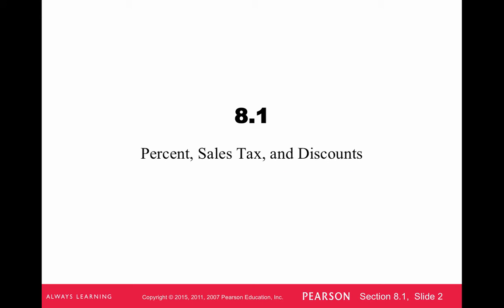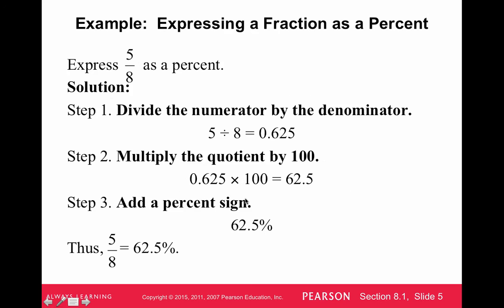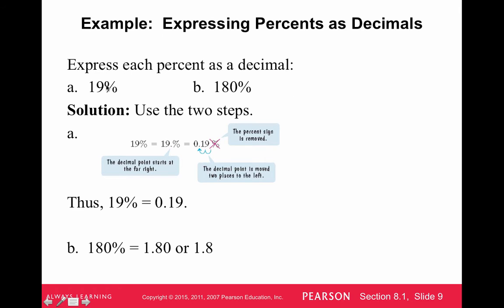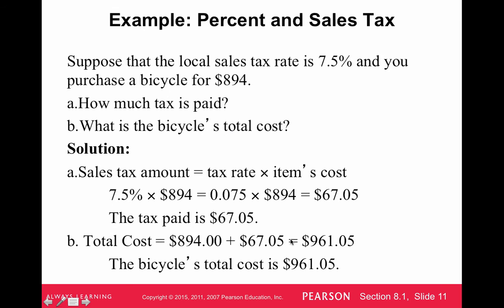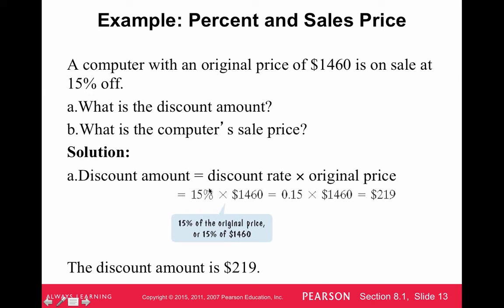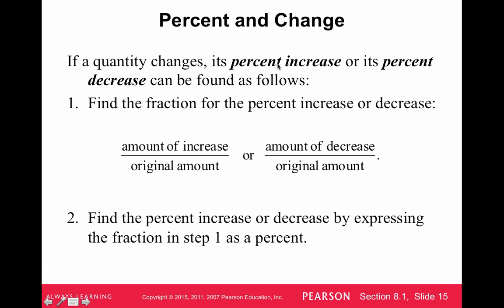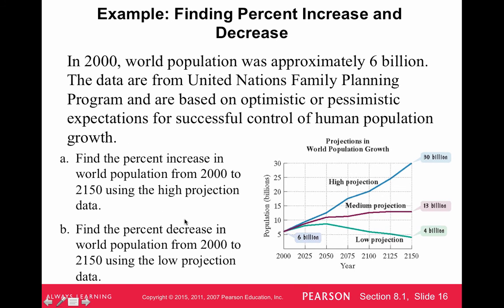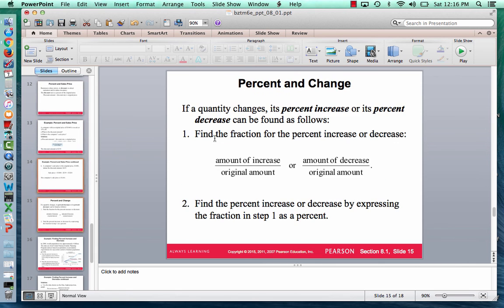8.1 (120 Blitzer)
Table of Contents:

00:00 - 8.1
00:29 -
00:33 - Basics of Percent
00:34 -
00:37 - Basics of Percent
01:15 - Example:  Expressing a Fraction as a Percent
01:28 - Expressing a Decimal Number as a Percent
01:28 - Example:  Expressing a Fraction as a Percent
01:33 - Expressing a Decimal Number as a Percent
01:47 - Example: Expressing a Decimal as a Percent
01:51 - Expressing a Percent as a Decimal Number
01:51 - Example: Expressing a Decimal as a Percent
01:52 - Expressing a Percent as a Decimal Number
02:02 - Example: Expressing a Decimal as a Percent
02:02 - Expressing a Decimal Number as a Percent
02:03 - Example:  Expressing a Fraction as a Percent
02:04 - Expressing a Decimal Number as a Percent
02:04 - Example: Expressing a Decimal as a Percent
02:05 - Expressing a Percent as a Decimal Number
02:12 - Example:  Expressing Percents as Decimals
02:13 - Expressing a Percent as a Decimal Number
02:22 - Example:  Expressing Percents as Decimals
02:46 - Percent, Sales Tax, & Discounts
03:42 - Example: Percent and Sales Tax
04:34 - Percent and Sales Price
04:49 - Example: Percent and Sales Price
05:19 - Example: Percent and Sales Price continued
05:30 - Percent and Change
05:36 - Example: Percent and Sales Price continued
05:36 - Example: Percent and Sales Price
05:37 - Percent and Sales Price
05:37 - Example: Percent and Sales Price
05:37 - Percent and Sales Price
05:38 - Example: Percent and Sales Tax
05:38 - Percent, Sales Tax, & Discounts
05:57 - Example: Percent and Sales Tax
05:57 - Percent and Sales Price
05:57 - Example: Percent and Sales Price
05:58 - Percent and Sales Price
05:58 - Example: Percent and Sales Price
05:58 - Example: Percent and Sales Price continued
05:59 - Percent and Change
06:24 - Example: Finding Percent Increase and Decrease
06:59 - Percent and Change
07:04 - Example: Finding Percent Increase and Decrease
07:08 - Example: Finding Percent Increase and Decrease continued
07:15 - Example: Finding Percent Increase and Decrease
07:20 - Example: Finding Percent Increase and Decrease continued
07:51 - Example: Finding Percent Increase and Decrease
07:54 - Example: Finding Percent Increase and Decrease continued
07:55 - Example: Finding Percent Increase and Decrease
08:04 - Example: Finding Percent Increase and Decrease continued
08:05 - Example: Finding Percent Increase and Decrease continued
08:28 - Example: Finding Percent Increase and Decrease continued
08:28 - Example: Finding Percent Increase and Decrease
08:31 - Example: Finding Percent Increase and Decrease continued
08:31 - Example: Finding Percent Increase and Decrease continued